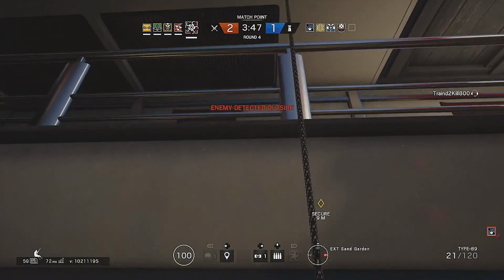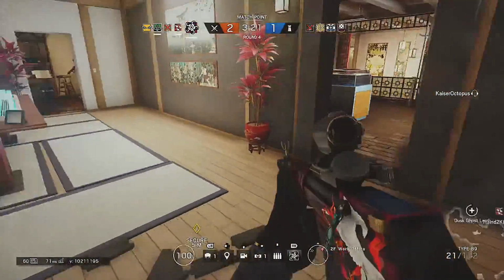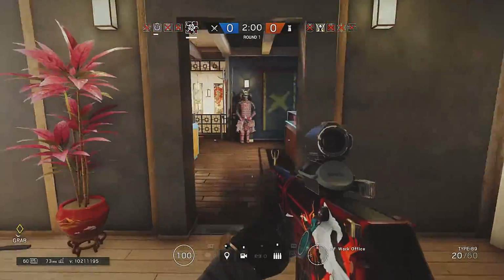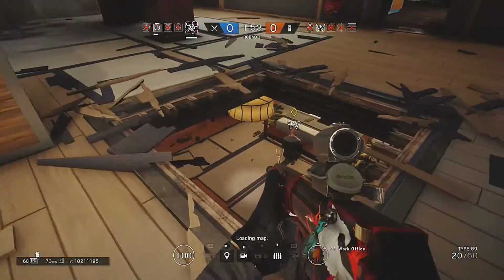HIBANA "Aggressive Support" | Rainbow Six Siege Hibana Gameplay & Operator Review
Today we look at the nest Attacker In Rainbow Six Siege Hibana! Equip with the Type-89, Supernova and the “X-KAIROS"

Big thank you to Marshmallow for the Thumbnails & Artwork

*All content (music, images and video games) is owned by the respected developer, record label, artist and company. These videos are made to show the enjoyment and ideas on the respected content*